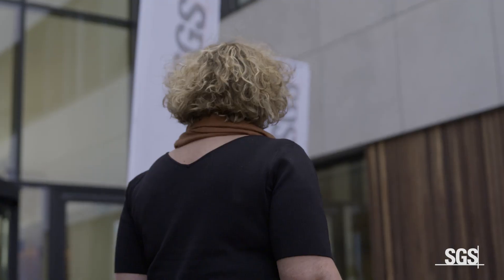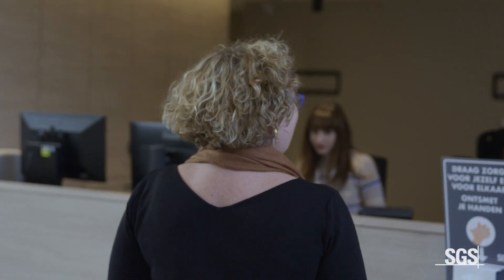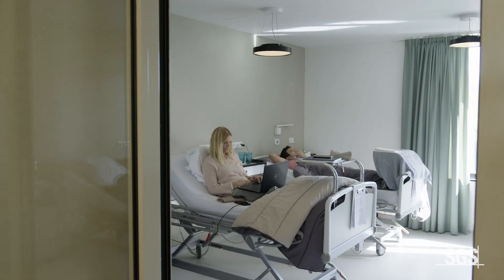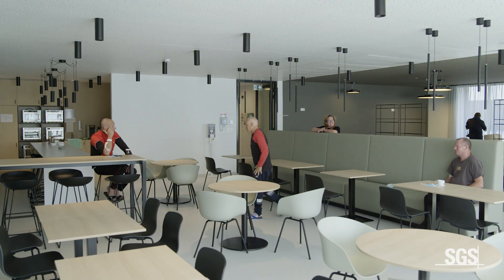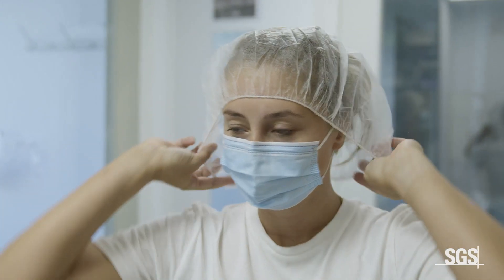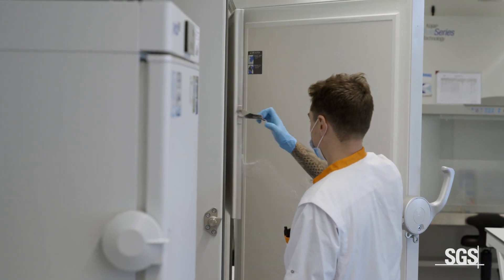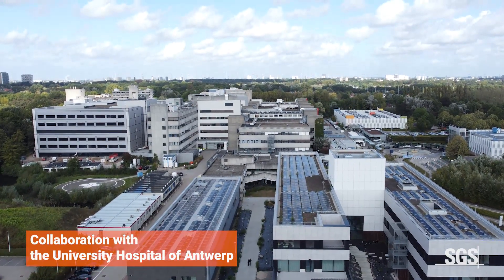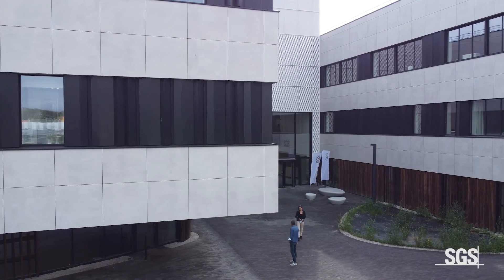SGS Opens State-of-the-Art Site for Clinical Research in Antwerp, Belgium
Aimed at early phase research, the SGS CPU is strategically located next to the University Hospital of Antwerp (UZA) and highlights the company’s vision to nurture and build on this existing operation. In this modern, innovative and sustainable facility, unique in Europe, SGS is contributing to the creation of a healthier and safer society.